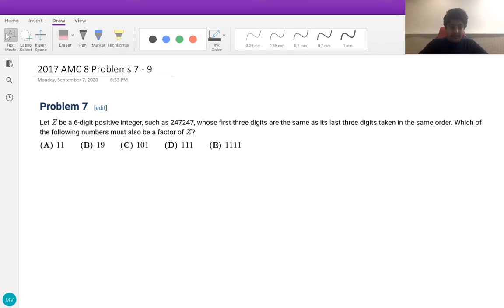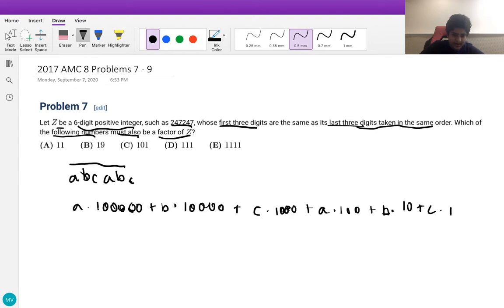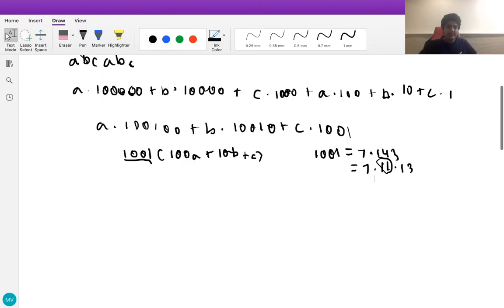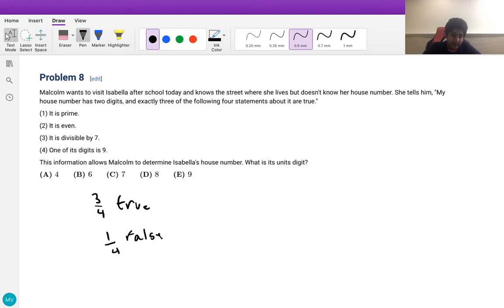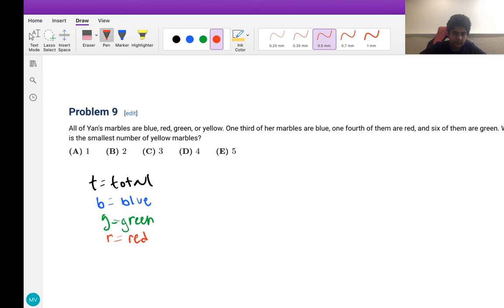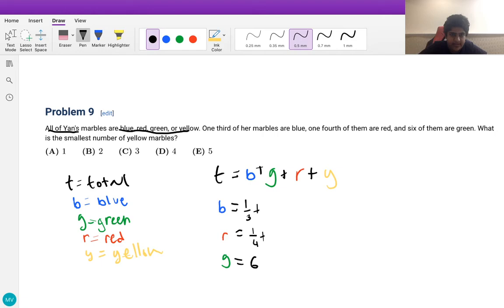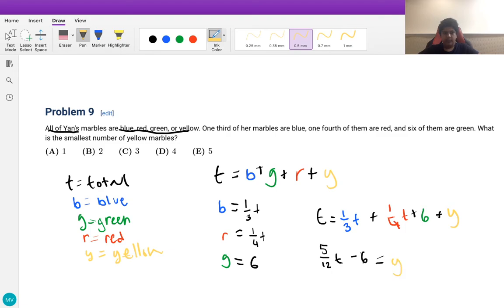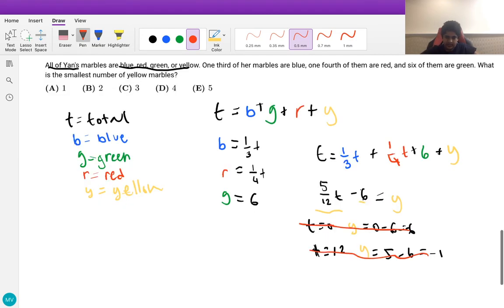Ace the AMC: 2017 AMC 8 Problems 7 - 9